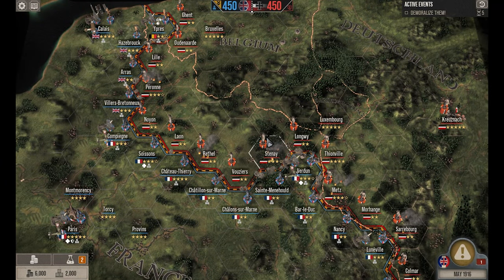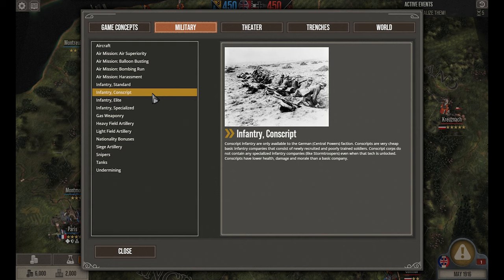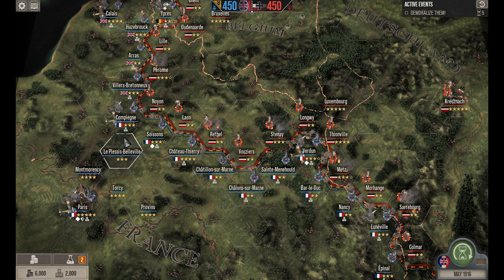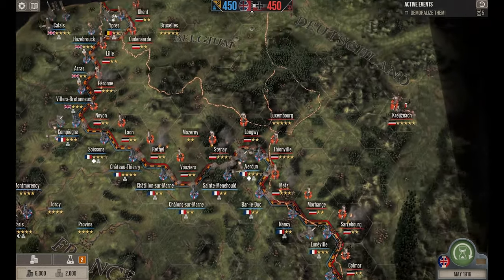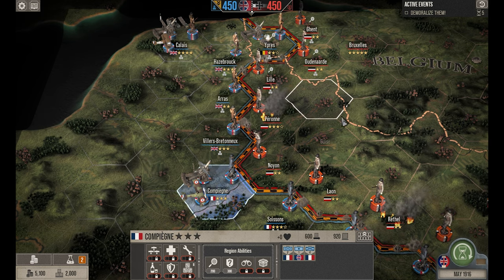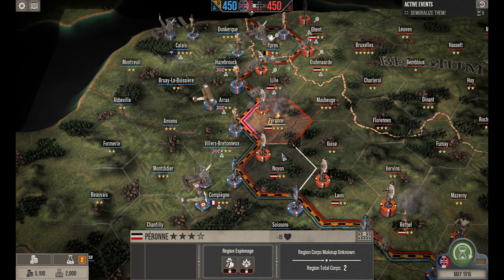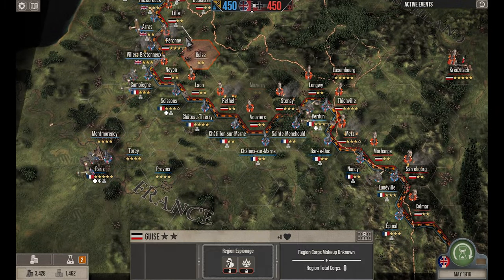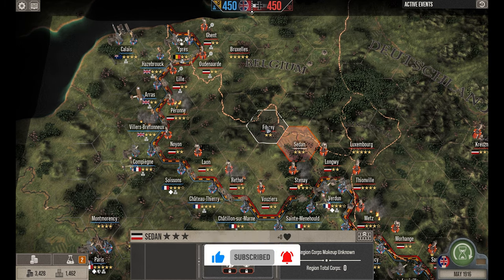Great War: Western Front - UNDERSTANDING THE GAME - User Interface Tutorial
The Great War: Western Front is not an overly complex game from a User Interface standpoint, but nonetheless there is quite a bit to wrap your head around within the game. My goal is to help you understand all the things and what they mean, so that you can have a better playing experience!

Timestamps:
00:00 – Intro
00:52 - Top Level UI (Border UI)
01:17 - Menu Options
02:55 – Encyclopedia
04:31 – National Will
06:27 - Events Panel
07:03 - End Turn Panel
07:14 - Gold Reserves
09:53 – Supply
10:47 – Research
14:20 – World Map & Regional Information
25:31 – Pre-Battlefield Deployment
27:12 – Pre-Battle Setup
27:39 – Battle Mini-map & Control Points
29:17 – Unit Deployment Toggles
30:28 – Battlefield Deployables
35:18 – Battle Start – Unit Information
38:18 – Quick Barrage for Funsies
43:57 – Taking a Control Point
46:15 – Ending the Battle in Cease-Fire
46:26 – Post-Battle Stats

YT Members:
-Man-At-Arms-
  paul
  Mike
  Nexus Hives
  Vallabh

PATRONS!
-Centurion-
  Todd
-Man-At-Arms-
  Cesar
  Luke

hforhavoc, havoc, strategy, total war, 4x, humankind, ck3, vicky3, victoria 3 review, tutorial, guide